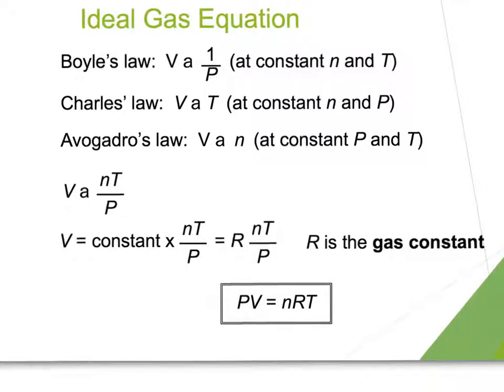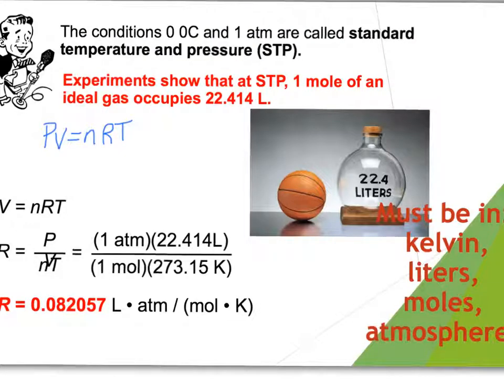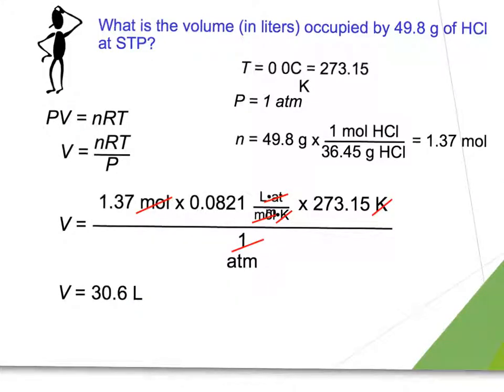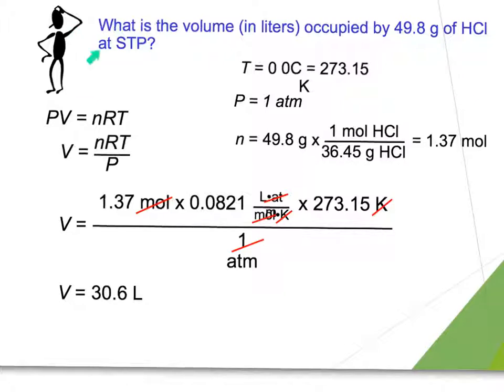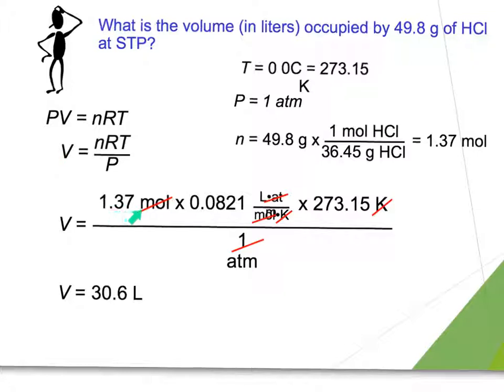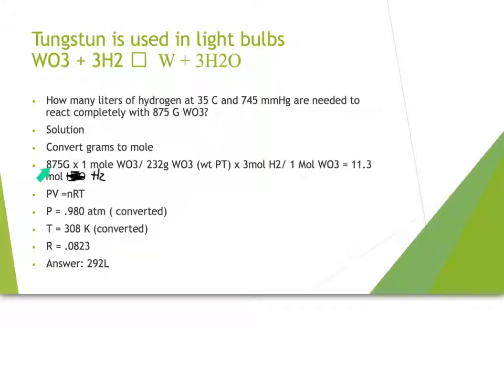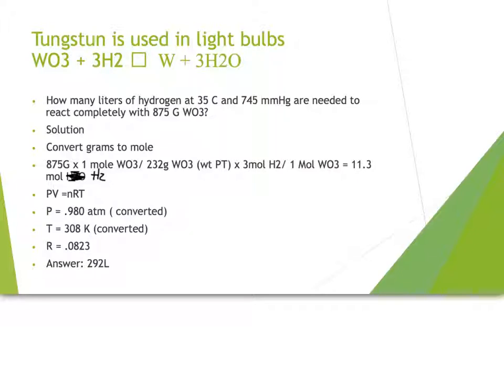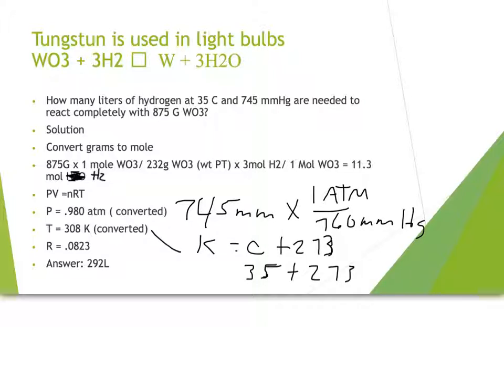Ideal gas law